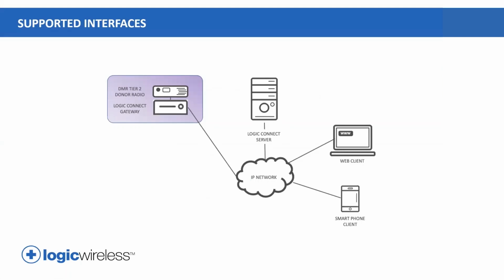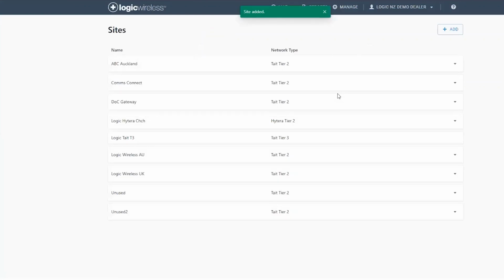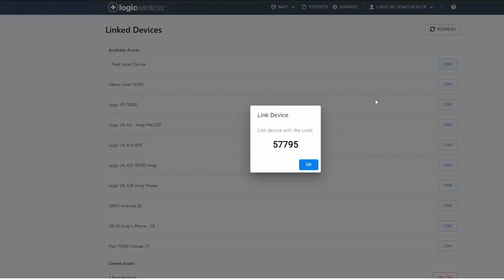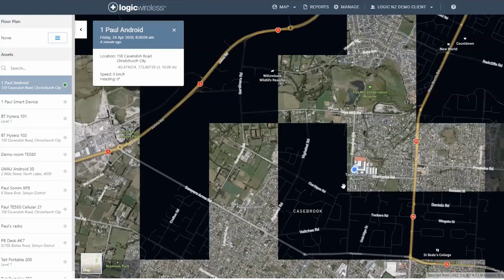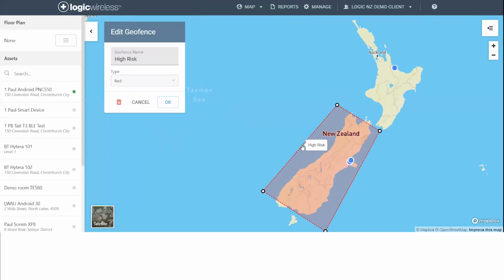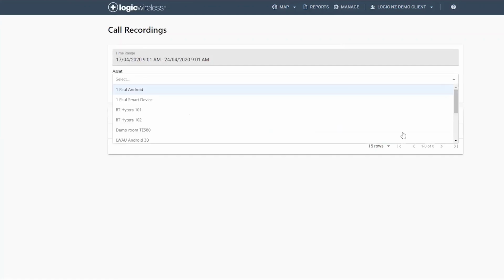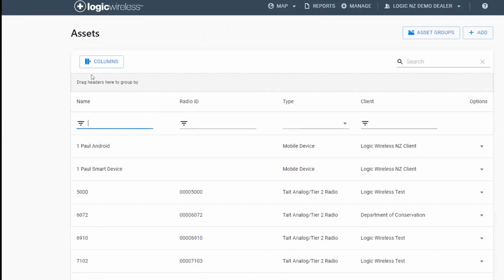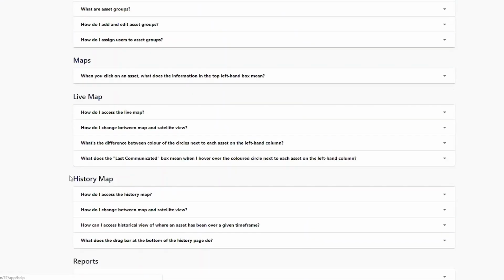Learn at Logic - Logic Connect Solution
What: Learn at Logic (conference call)
Topic: Logic Connect
Hosted by: Paul Brooks and Caine Jameson (Torutek)
Date: 24th April 2020.